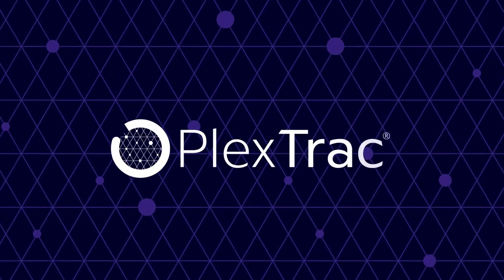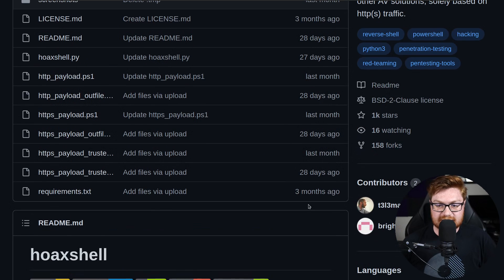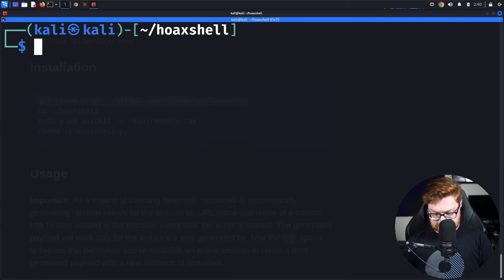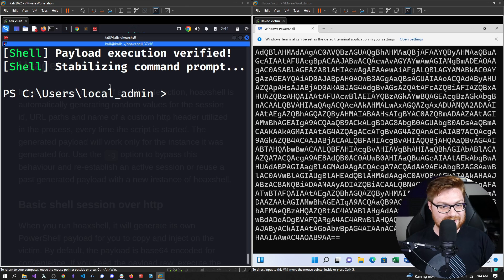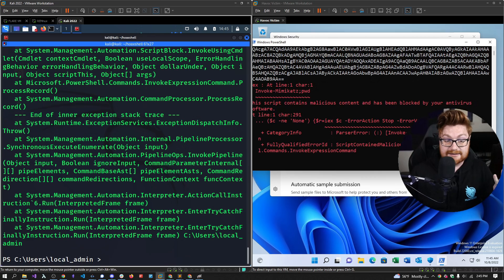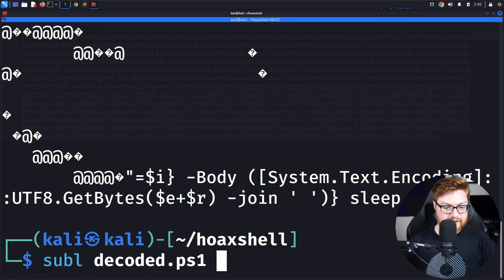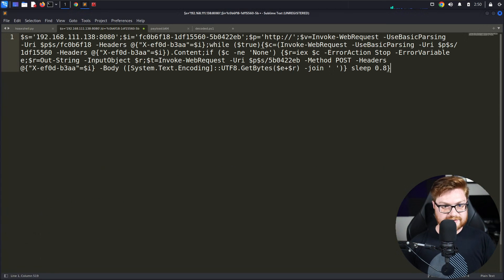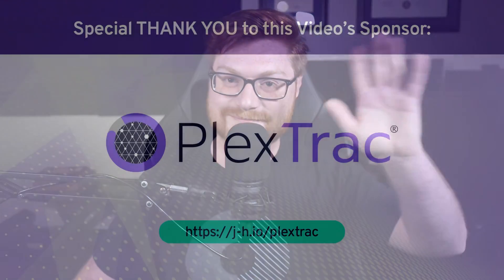Reverse Shell UNDETECTED by Microsoft Defender (hoaxshell)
SUPER thankful for PlexTrac for supporting the channel and sponsoring this vide -- try their premiere reporting & collaborative platform